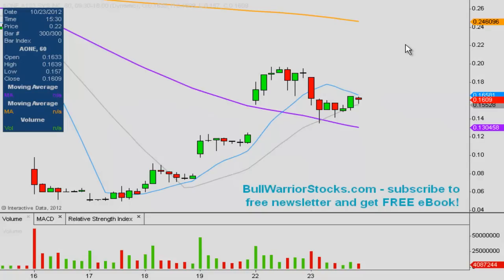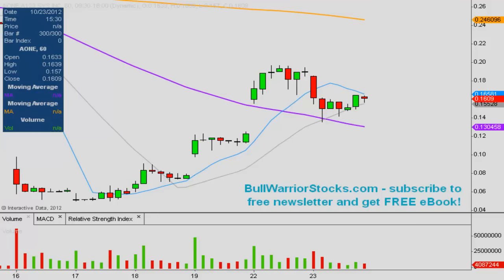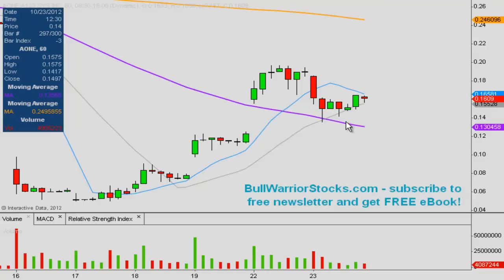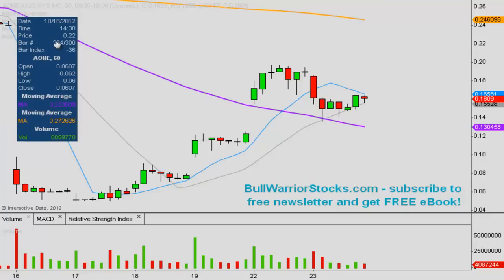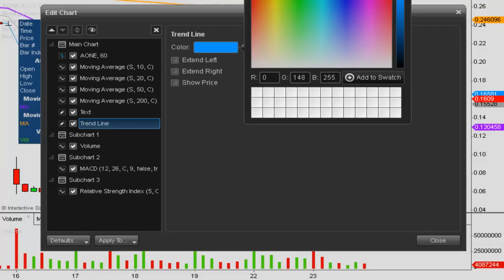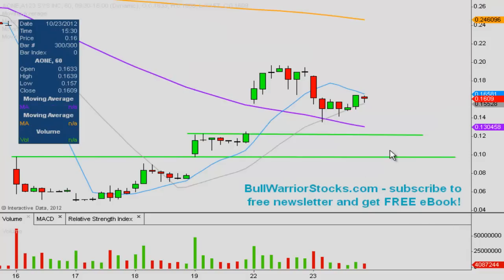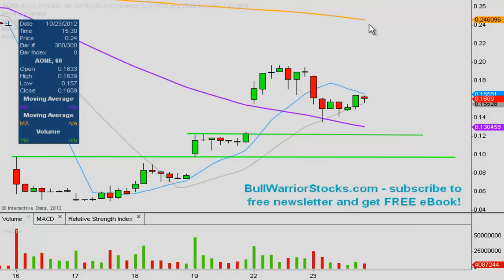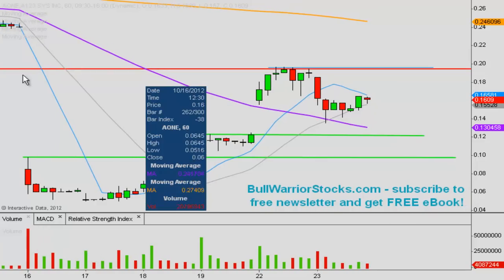AONE Stock Trading Chart_ 10/23/2012